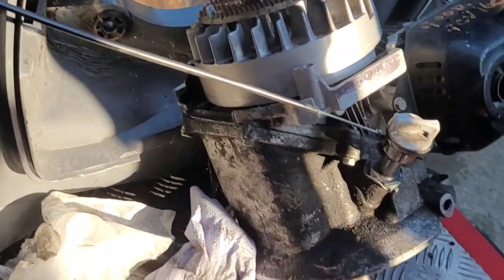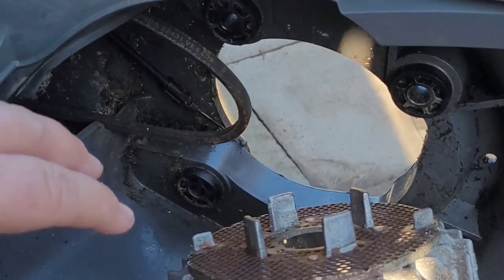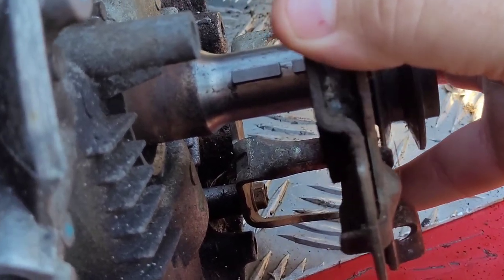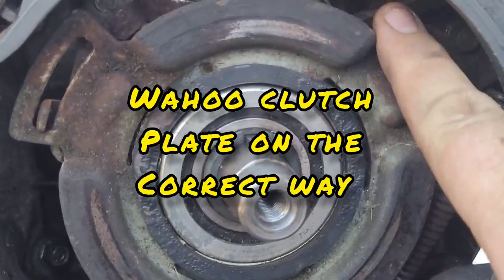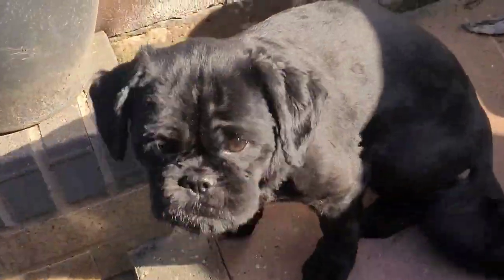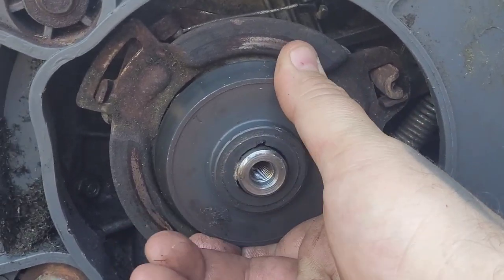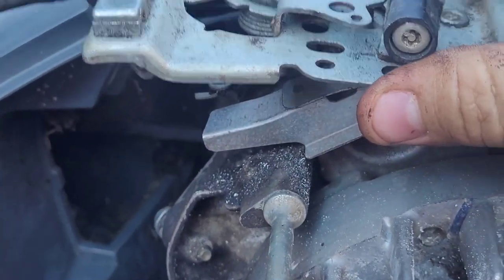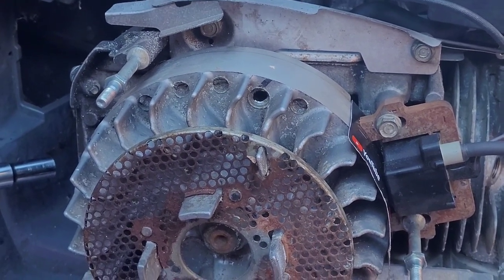repaired Honda hrx476 engine do it yourself project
repaired Honda hrx476 engine do it yourself These latest Euro 5-corepaired implant four-stroke engines provide class-leading power and torque, with improved fuel efficiency and easy starting even after winter storage. The  reducton on the repaired  honda hrx476 in parts and the engine redesign has this lawnmower up to 2kg lighter than its predecessor. These changes have resulted in increased power, fuel efficiency, reliability and manoeuvrability this repaired honda hrx476 engine will it run on the Honda hrx476 hope you enjoy thanks for watching let's see the repaired Honda hrx476 engine diy project

Makita brushless 18v impact drive Makita DTD153Z 18V Li-Ion LXT Brushless Impact Driver - Batteries and Charger Not Included

Bacho socket setBahco SL25 25 Piece Socket Set, 1/4 in Hexagon Drive

Sealey pick Sealey AK522 O-Ring and Seal Pick, 13mm x 74mm x 272mm , Red

3/8 IMPACT extentions LEXIVON Impact Grade Socket Adapter Set, 3" Extension Bit with Holder | 3-Piece 1/4", 3/8", and 1/2" Drive, Adapt Your Power Drill to High Torque Impact Wrench (LX-101)